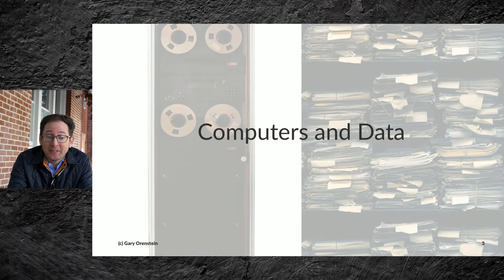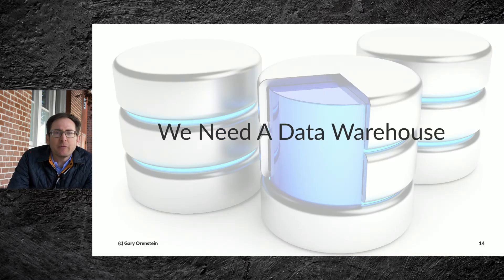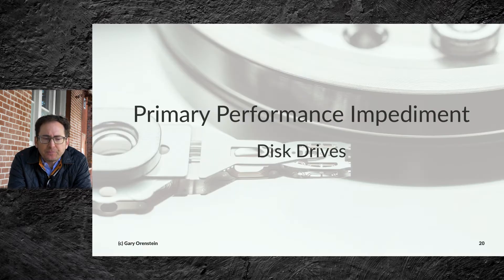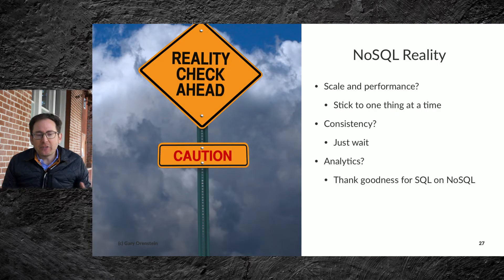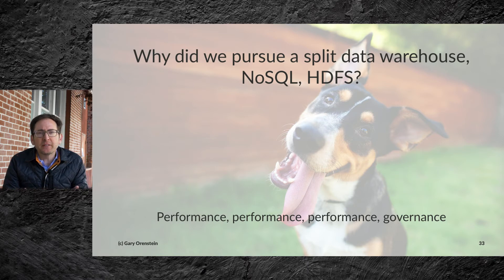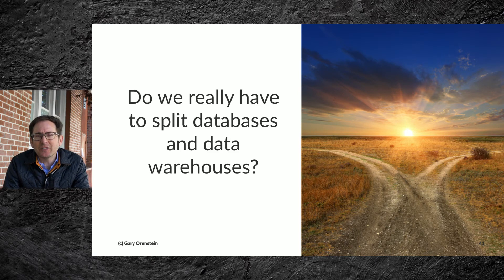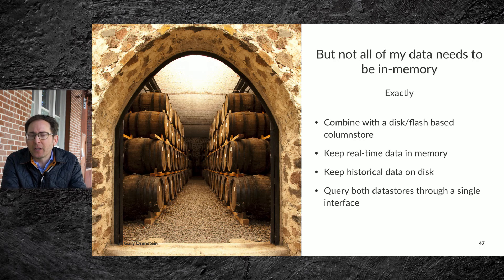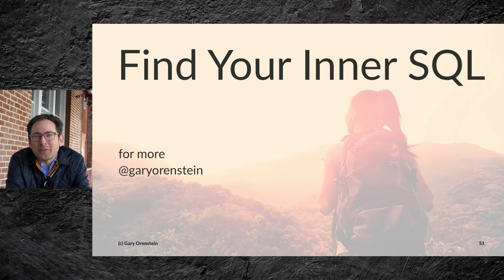A Brief History of Data Processing